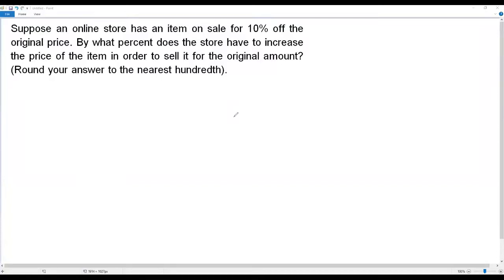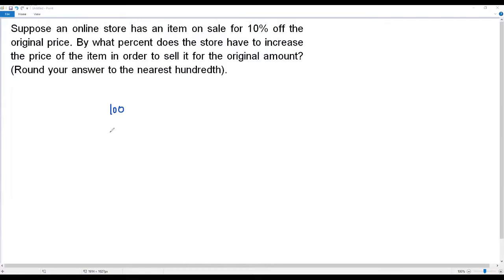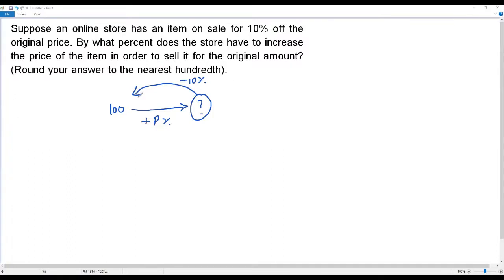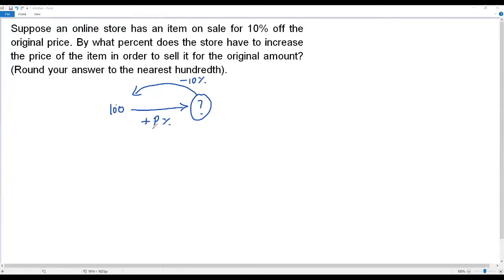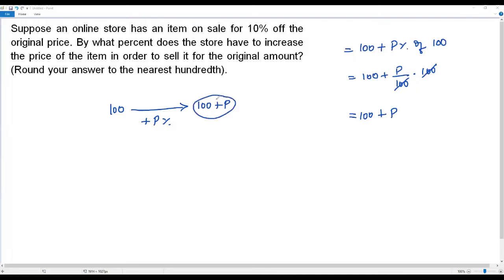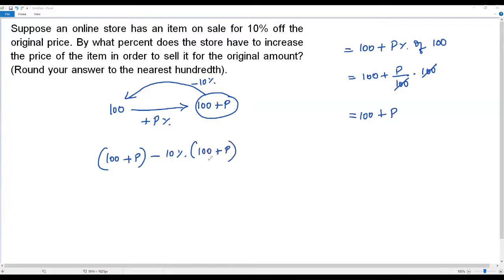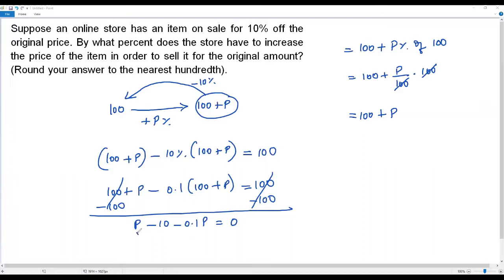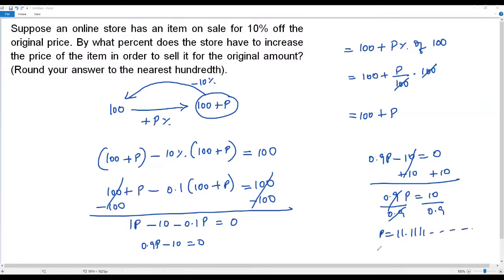Can You Solve This Tricky SAT Percentage Problem?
Join us for a detailed math tutorial where we explore a complex word problem involving percentages. This video focuses on understanding how to approach problem solving by setting up an equation to calculate percentages and then determining the original amount after a discount. We systematically work through the mathematics to derive the correct solution, applying fundamental maths concepts. 📚